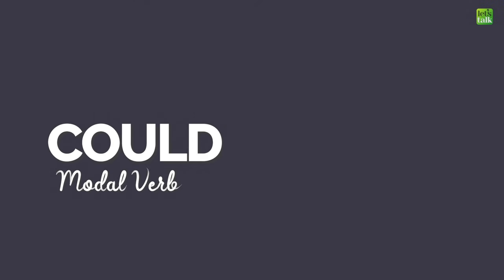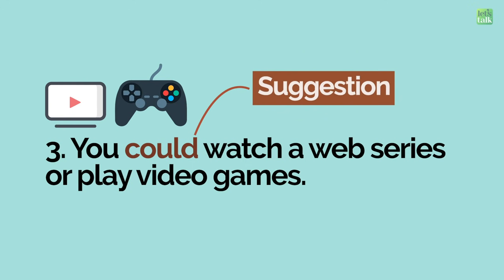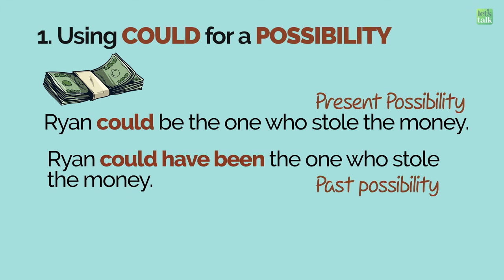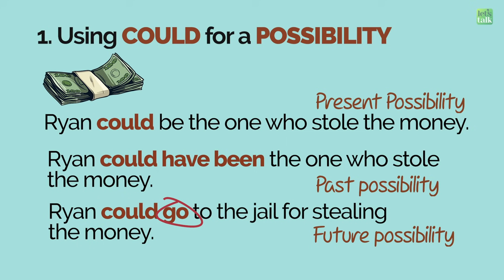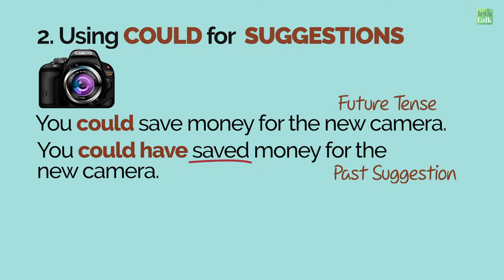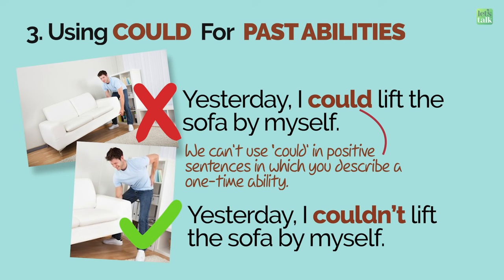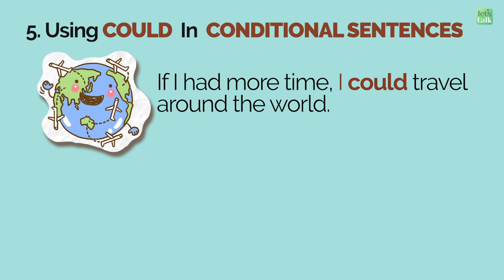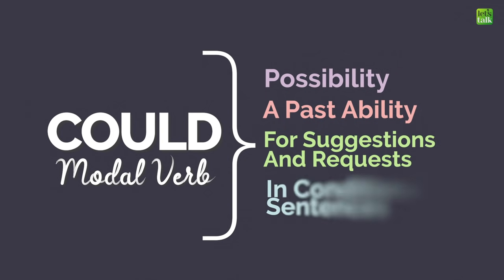All Uses Of ‘Could’ In Present, Past & Future Tenses | English Modal Verbs | English Grammar Lesson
All Uses Of ‘Could’ In Present, Past & Future Tenses | Modal Verbs | English Grammar Lesson

In this English grammar lesson, you will learn all the uses of the modal verb Could. Could is a Modal verb and often used in English communication. Many students make mistakes while using Could in spoken English. Learn the correct use of Could in present, past and future tenses.

📒 Tailored  Basic To Advanced Level English Programs
(Only 10 Students 🙋‍♀️ 🙋‍♂️ per batch for better interactivity)

Also take a look at our beautifully designed English courses, ranging from the Elementary level to the Advanced English level. These courses are designed specifically keeping in mind the struggle faced by non-native English speakers.

✅ My Previous Lessons You Might Have Missed!